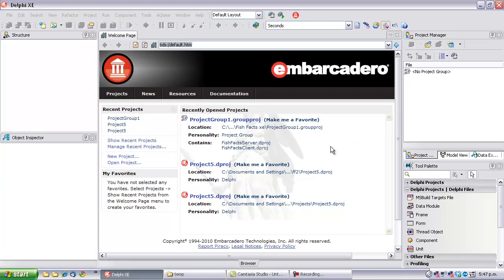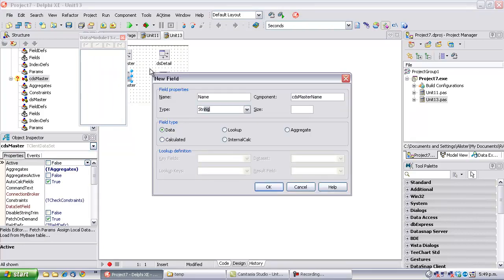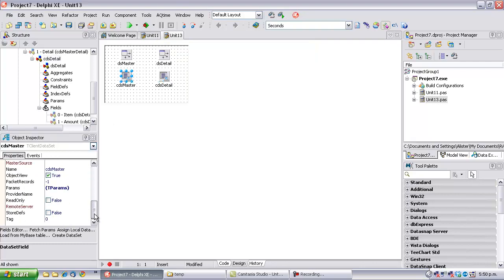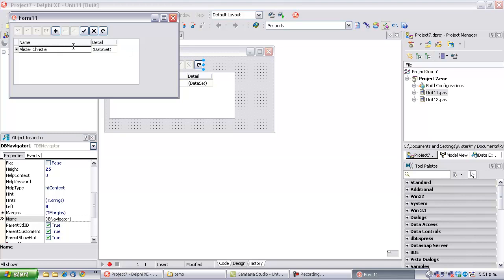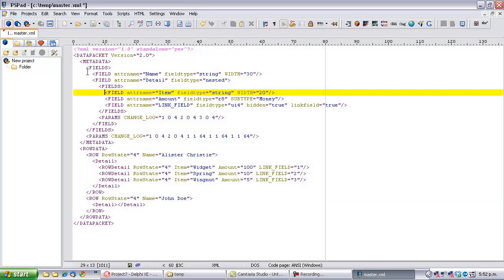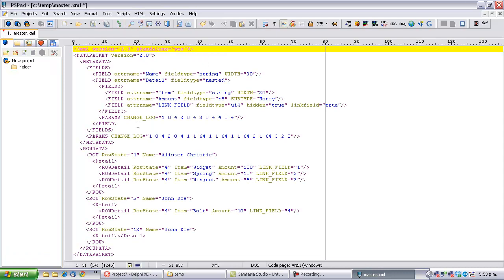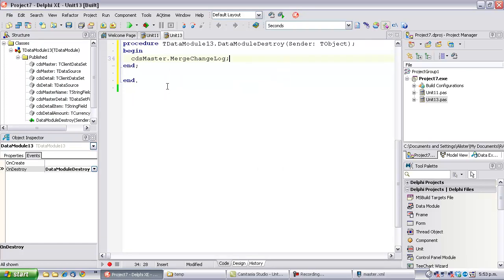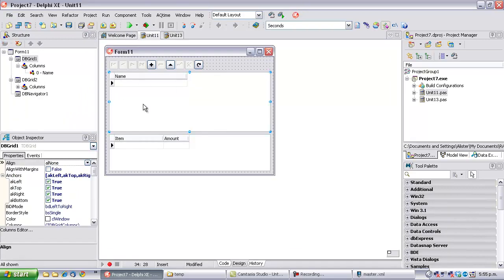Delphi Programming Tutorial #58 - TDataSetField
Here Alister Christie looks at how to do a master detail relationship between two Client Data Sets using a TDataSetField